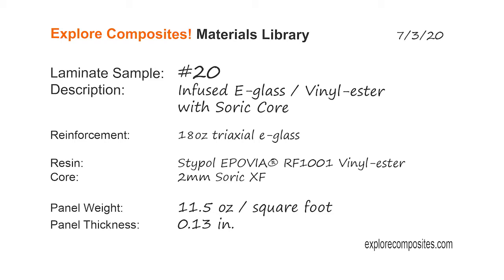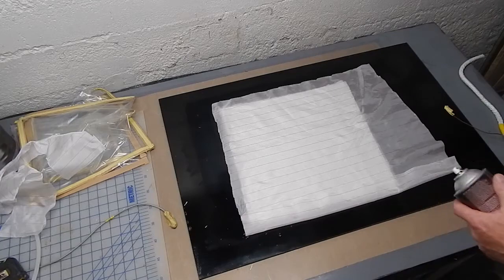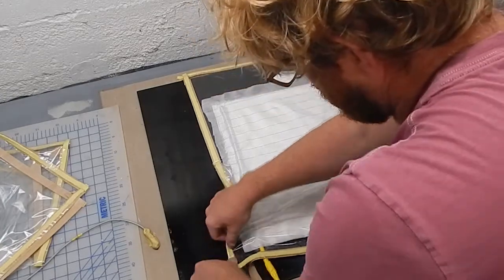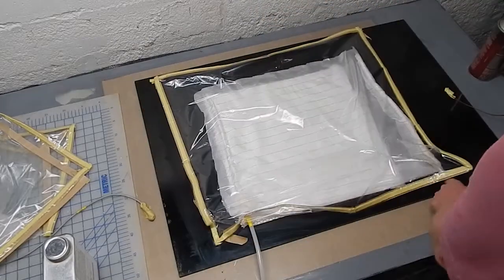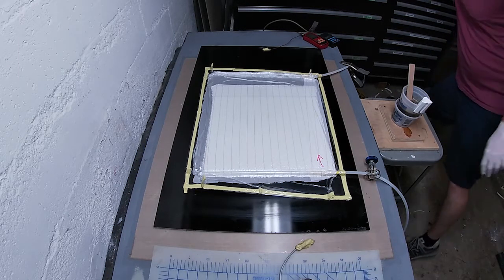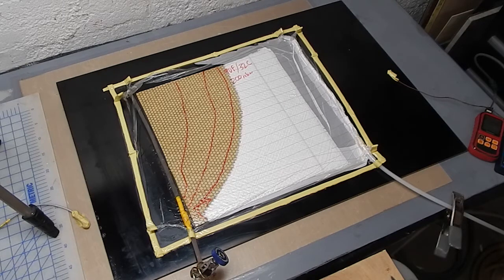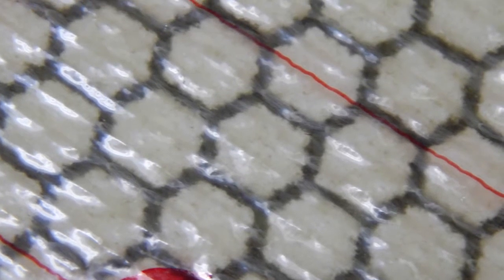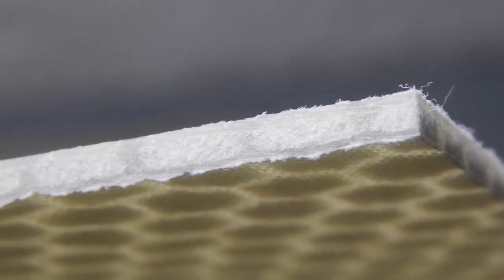Laminate Sample #20: Infused E-Glass / Vinyl-ester with Soric Core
This laminate sample shows uses vacuum infusion with e-glass and Lantor Soric core - and vinyl-ester resin.  The resulting panel is a good benchmark for thin, easy to manufacture composite laminates that will be easy to use with in-mold gelcoat.  The skins (18oz / 600g triaxial) are a bit heavier than might be typical but they show the process and also provide heavy enough fiber bundles to cause visible resin shrinkage.

For this infusion, the vacuum is quite low, only 24inHg / 200mbar or so.  It still works fine - though more vacuum would be good in the debulking and infusing - but you should probably back it off when the part is full - before you clamp off the feed lines.  Leave the vacuum on until the part is fully cured.

There are a few mistakes here that illustrate issues that come up from time to time - this is part of the plan.  I am using these videos to show the processes as well as document the laminates - and they are incorporated into other how-to (and how-not-to!) articles and videos on EC!

Laminate Specifics:

- Fiber is 18oz / 600g triaxial e-glass, one ply per skin
- Resin is Stypol EPOVIA® RF1001 catalyzed with MEKP-925 at 1.75%
- Core is 2mm Soric XF

- Finished thickness: 0.13" / 3.3mm
- Laminate weight: 11.5 oz/square foot , 4.5kg/square meter

Process parameters:

- Mold temperature: 92F / 33C
- Resin temperature: 70F / 21C
- Vacuum: 206mbar / 24 inHg